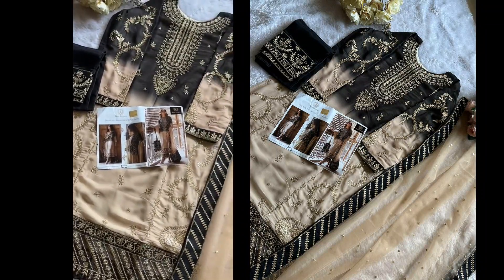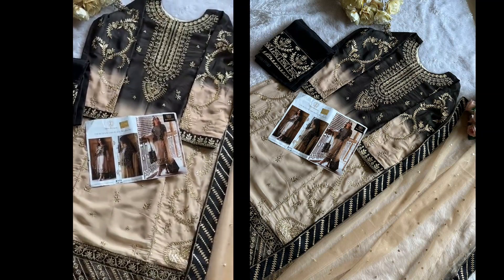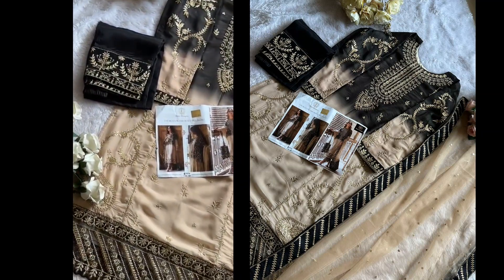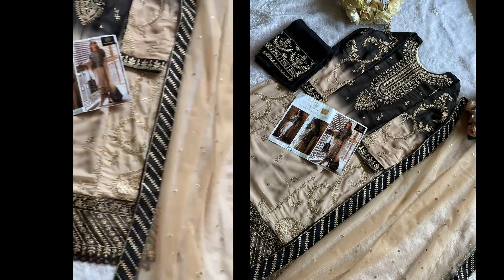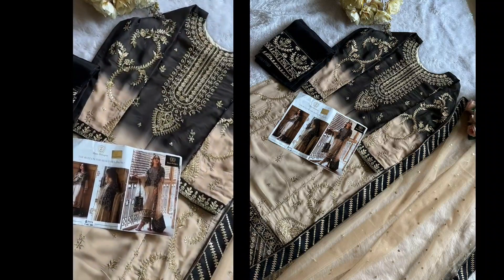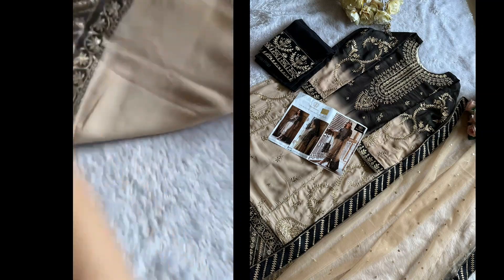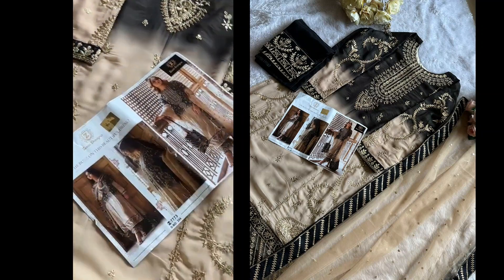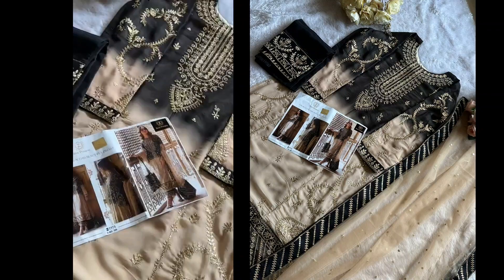Beautiful Shaded Party wear semi stitched Salwar collection in Georgette